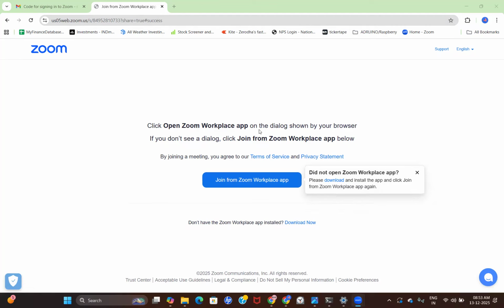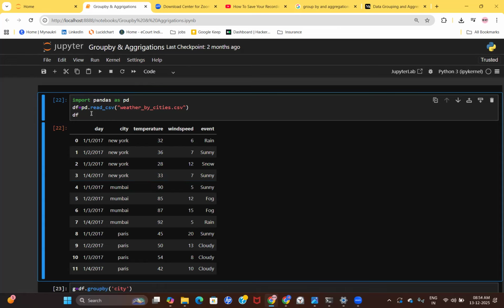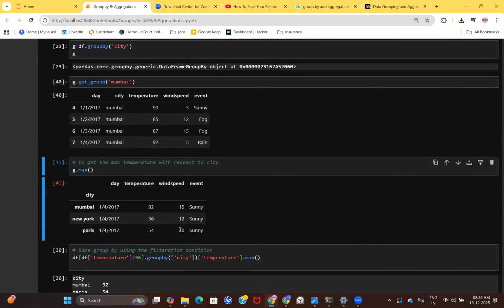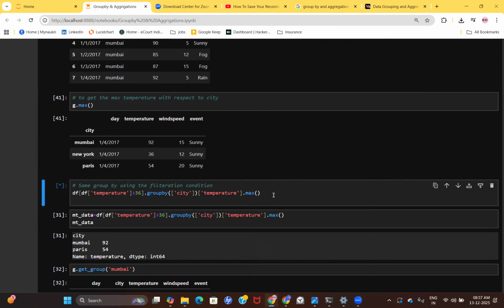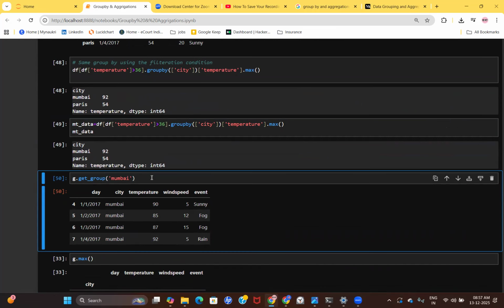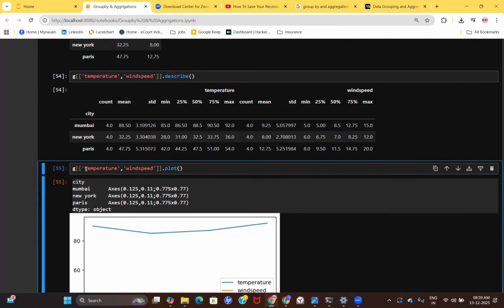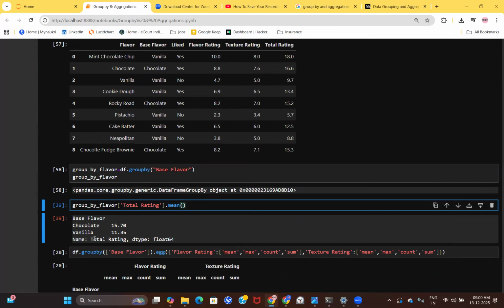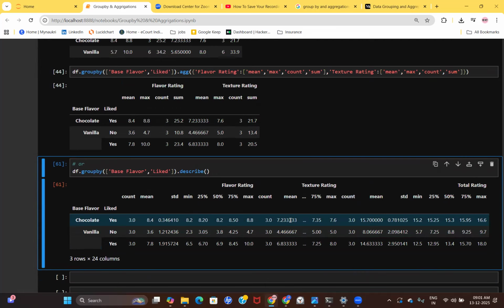Group By & Aggregations Explained with Visuals Data Analysis Made Simple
In this video, you'll learn:
1. What “Group By” means in data tables.
2. How to apply aggregation functions like SUM, AVG, and MIN.
3. A visual walkthrough using sample data.